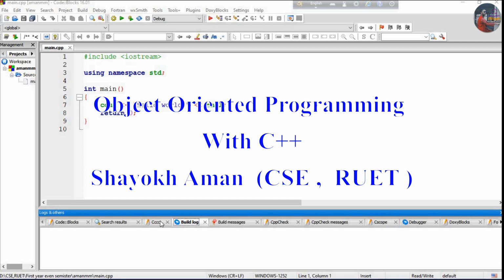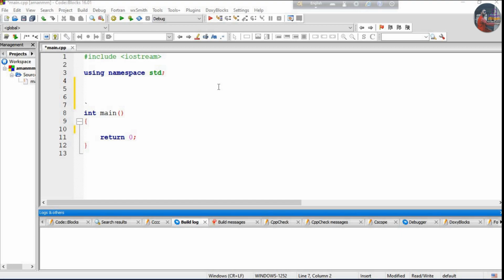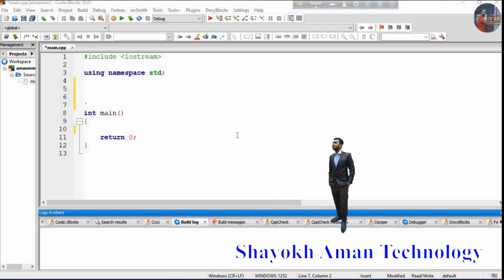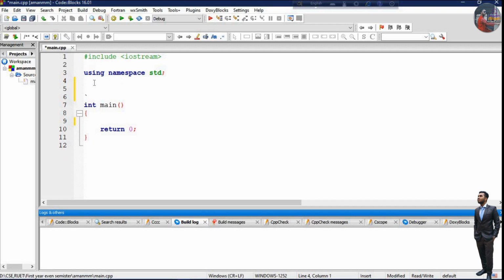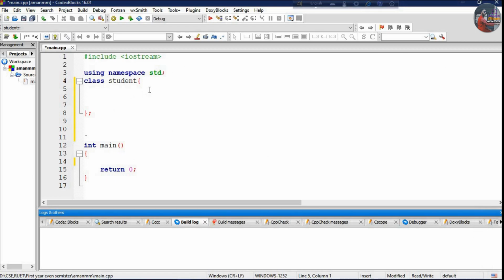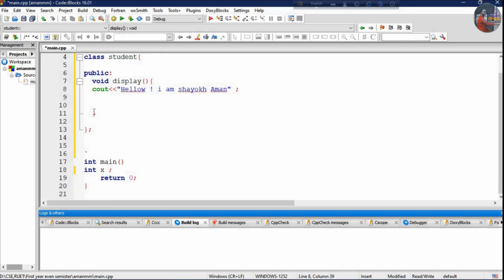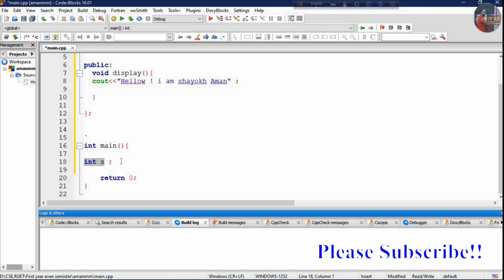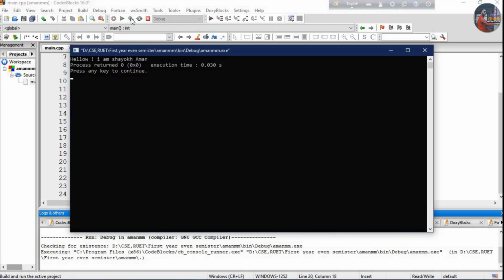Object Oriented Programming With C++ | Part - 01 | Introduction to Class & Objects | Shayokh Aman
I'm finally covering Object Oriented Programming with C++! I will  cover classes, objects, public, private, protected, constructors, deconstructors, pointer operator, dot operator, getters, setters, super classes, inheritance, calling super class functions, overwriting functions, and much more. Every thing You'd like to learn about OOP with C++ !!